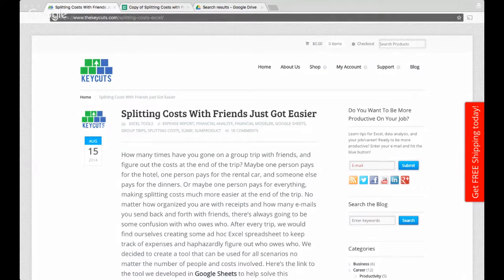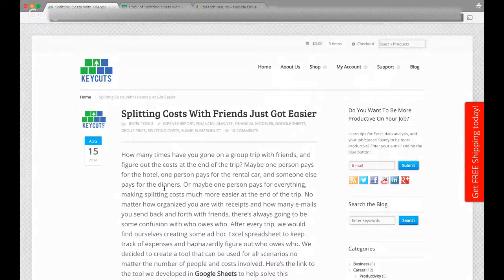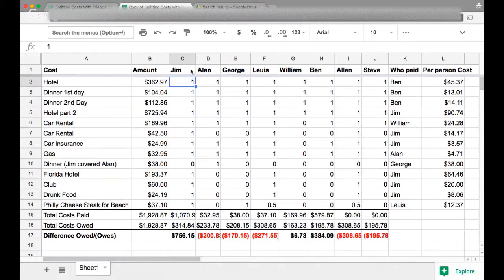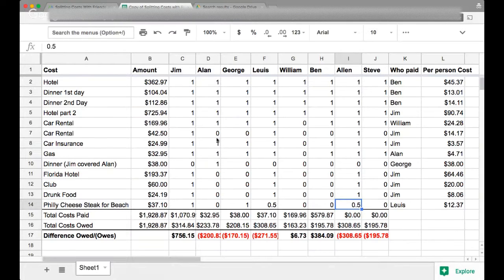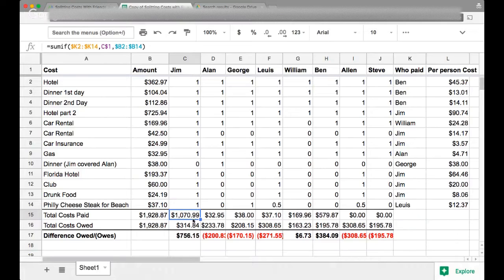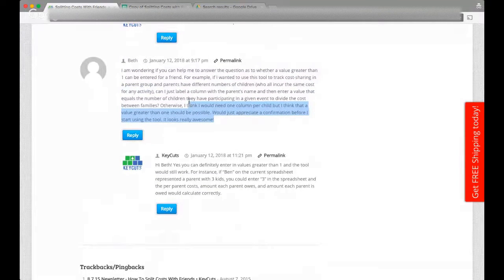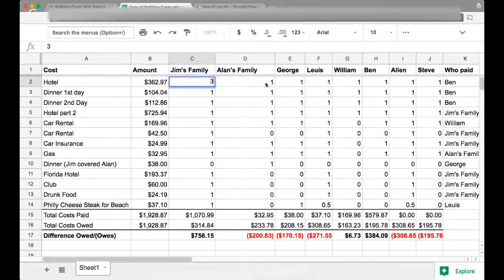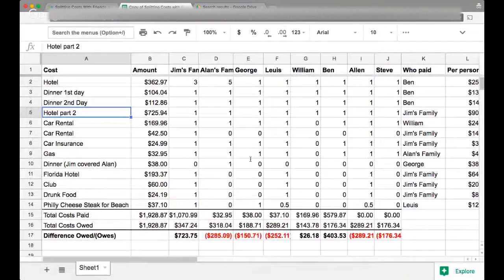How to Split Costs With Friends in Google Sheets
Do you want to learn how to split costs with your friends easier? Nothing is worst than going on a big trip with your friends not knowing who owes who for gas, the Airbnb, and meals. We put together a simple tool to help you figure all this complicated math out.

The original blog post that inspired this video is our most read post (accounts for 60% of our page views) is

The tool in Google Sheets is available for purchase on Etsy